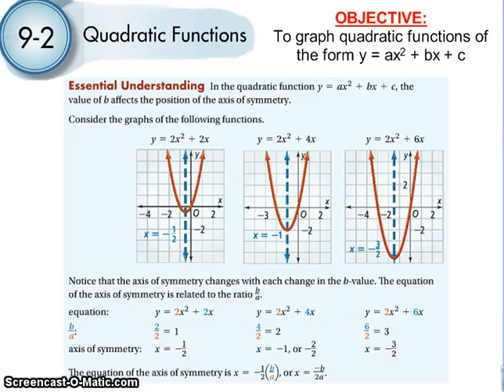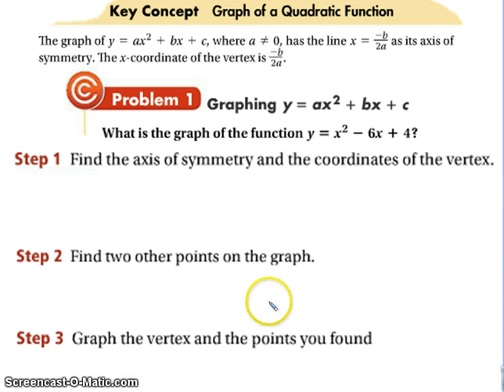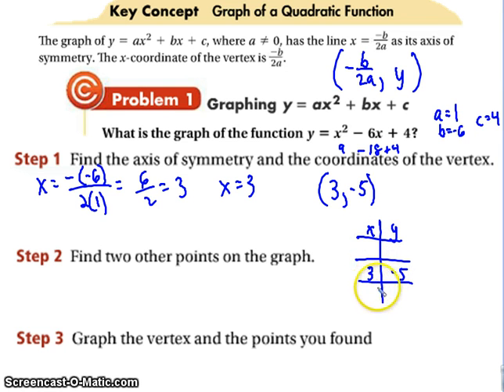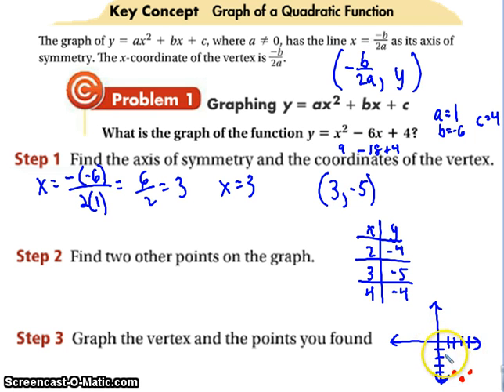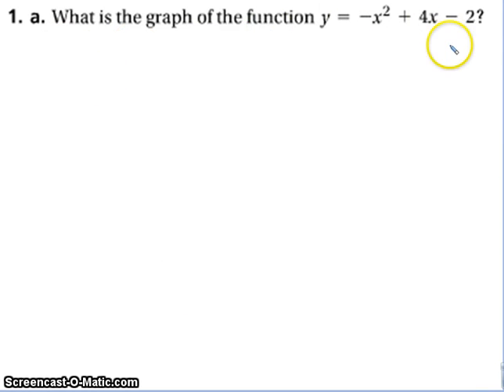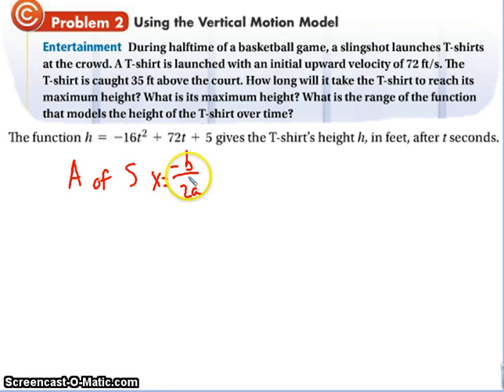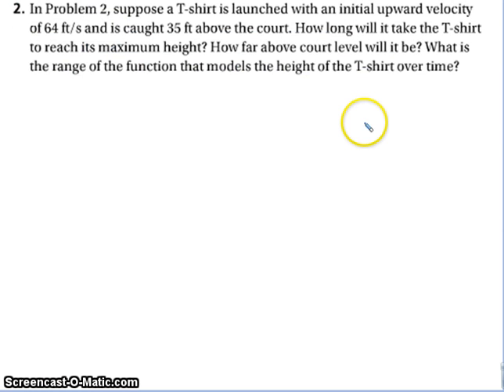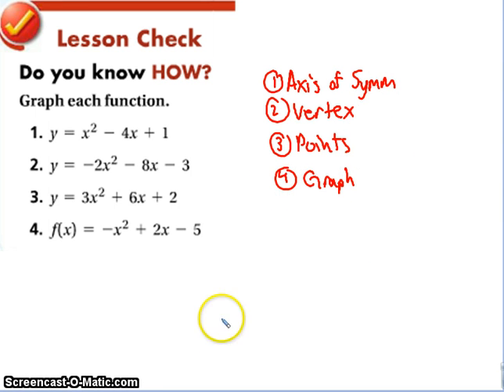9 2 Quadratic Functions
This is the section 2 video on Quadratic Functions.